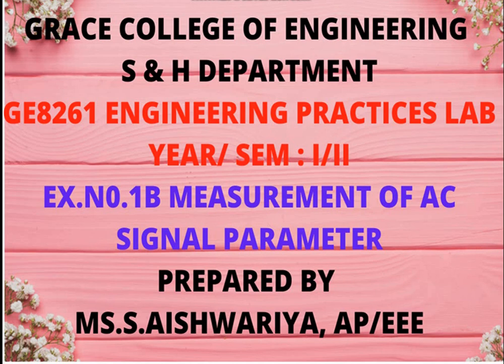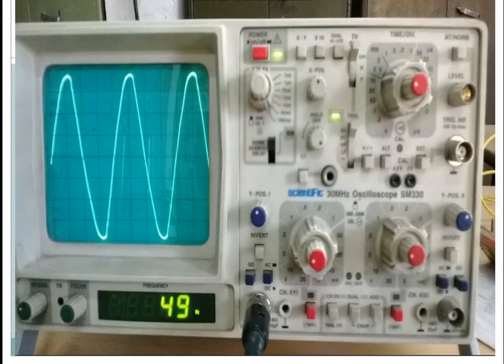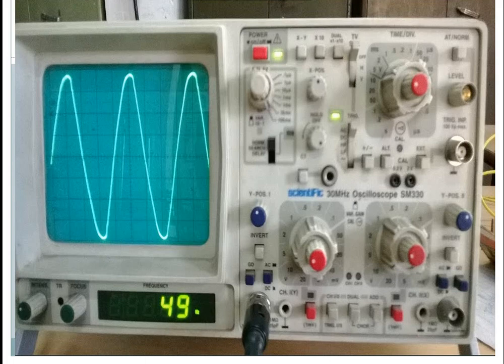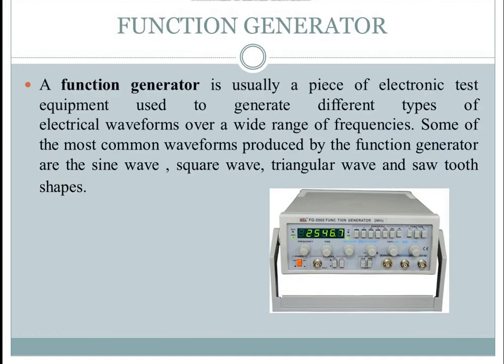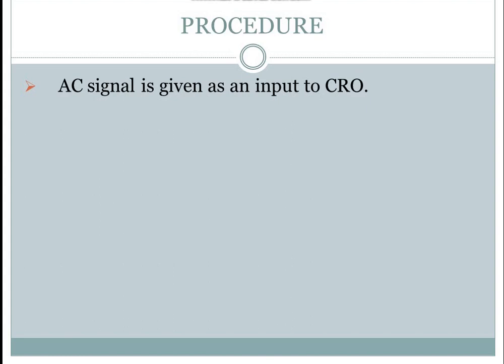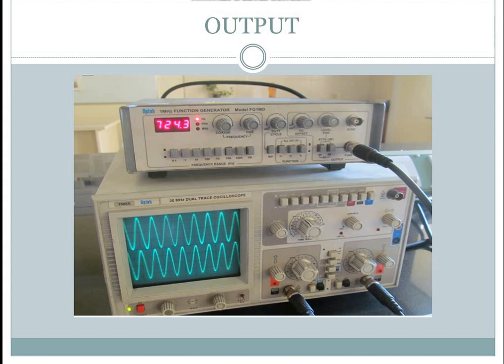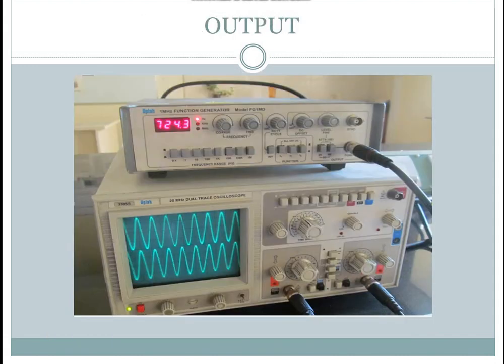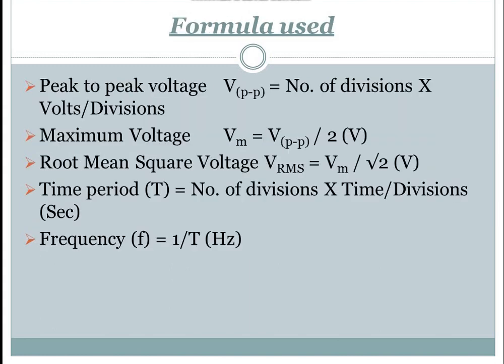GRACE COE-ECE-EX 1B- MEASUREMENT OF AC SIGNAL PARAMETER -ENGINEERING PRACTICES LAB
To study the electronic components and equipments including the resistor and color coding and to measure the various AC signal parameters using CRO